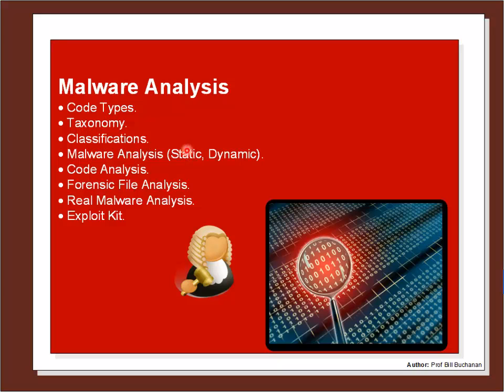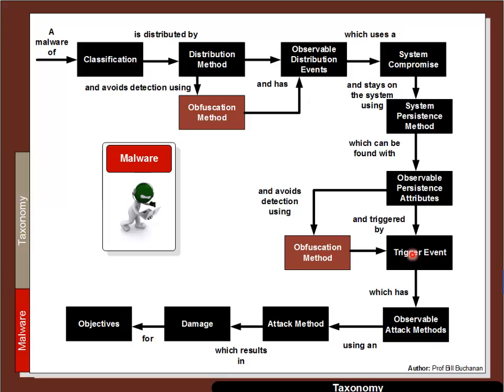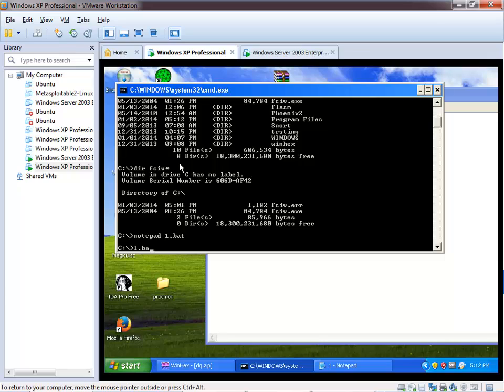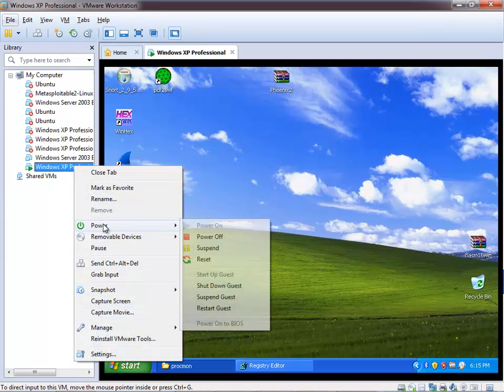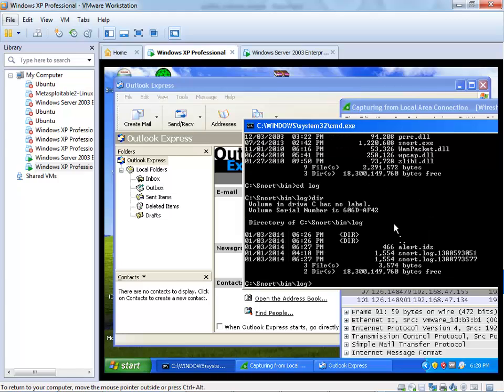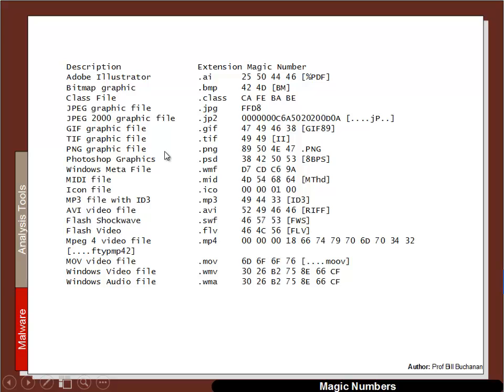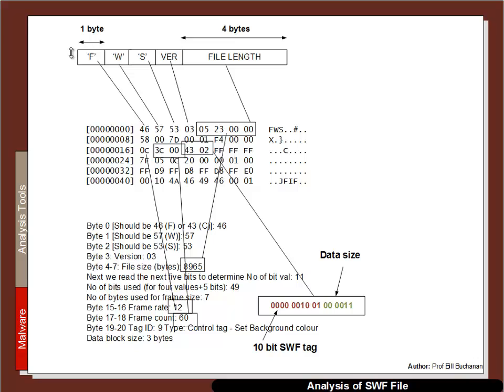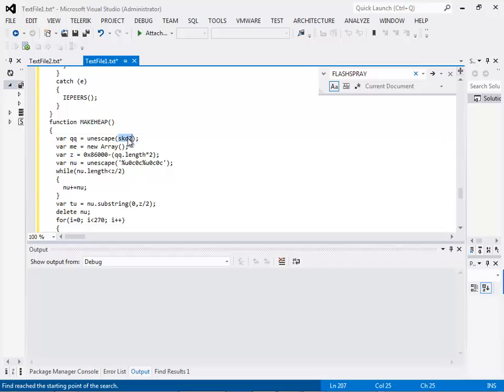Security: Malware Analysis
This presentation gives an overview of how malware can be analysed.

The associated site is at